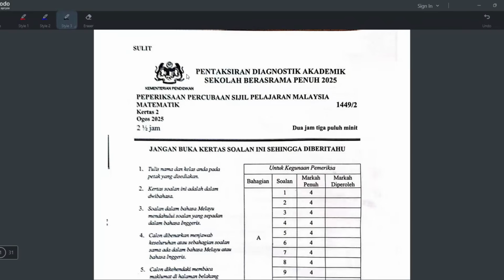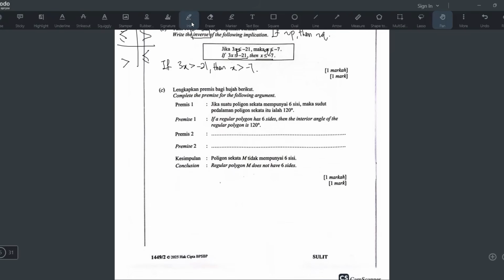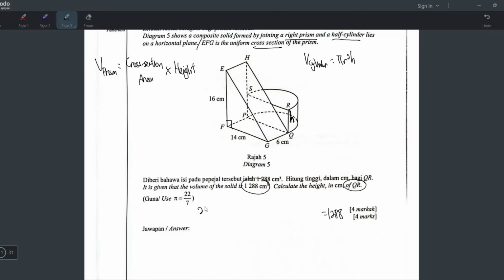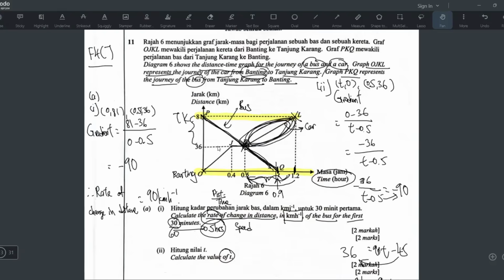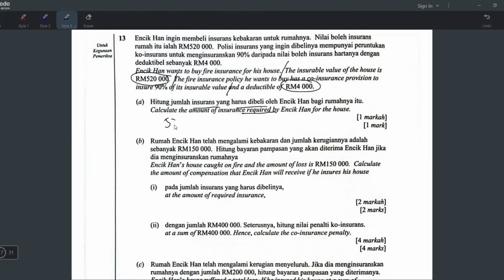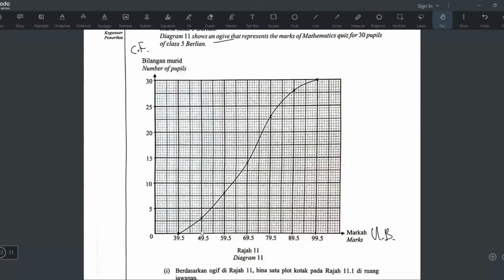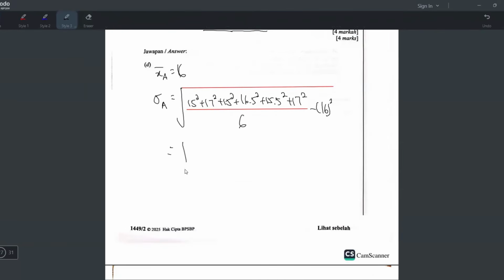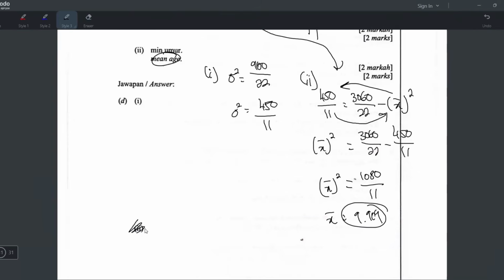Trial SPM Mathematics | SBP 2025 | Paper 2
0:00:00 Intro
0:00:33 Q1
0:03:43 Q2
0:12:18 Q3
0:18:04 Q4
0:26:52 Q5
0:31:58 Q6
0:35:45 Q7
0:41:33 Q8
0:46:41 Q9
0:51:08 Q10
0:57:48 Q11
1:13:19 Q12
1:32:49 Q13
1:44:23 Q14
1:56:18 Q15
2:08:45 Q16
2:30:12 Q17